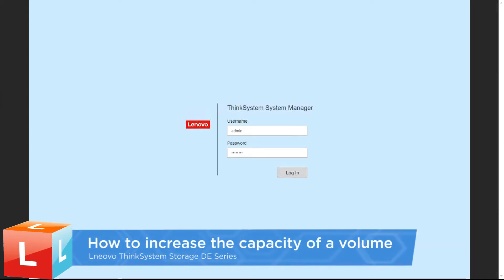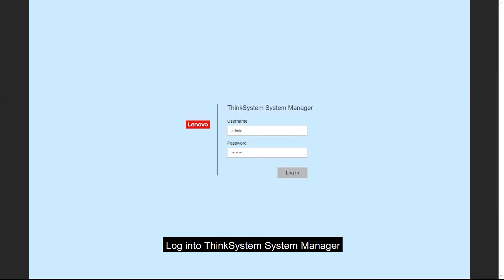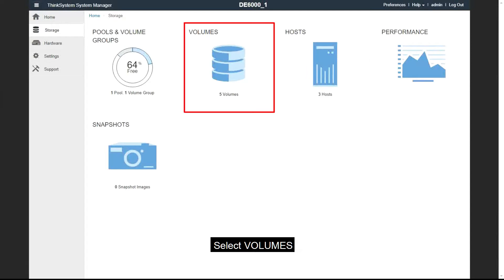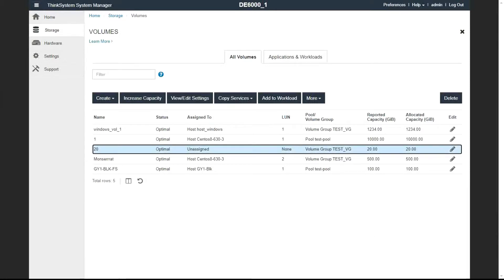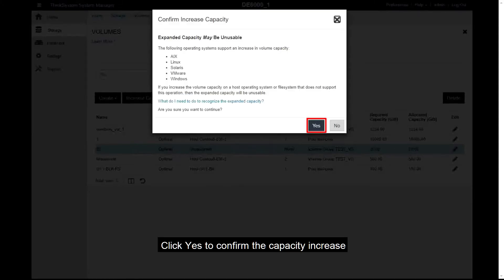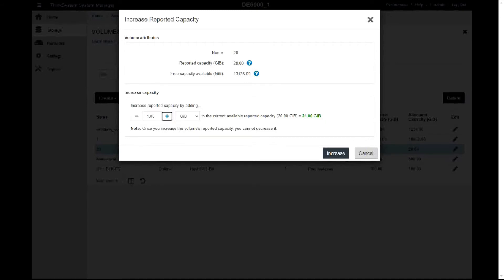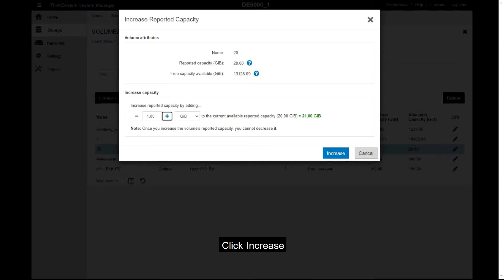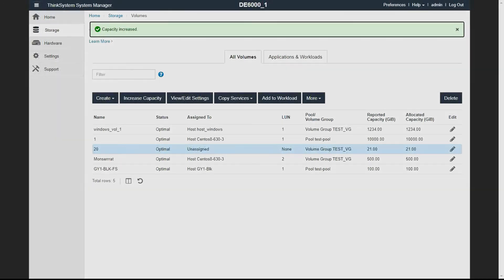How to increase the capacity of a volume for ThinkSystem Storage DE Series systems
This video introduces the procedure used to increase the reported capacity (the capacity reported to hosts) of a volume with the free capacity available in the pool or volume group.